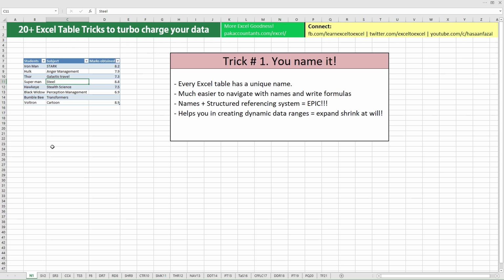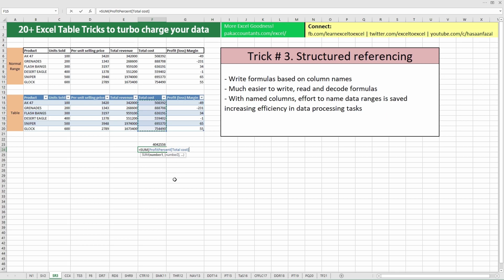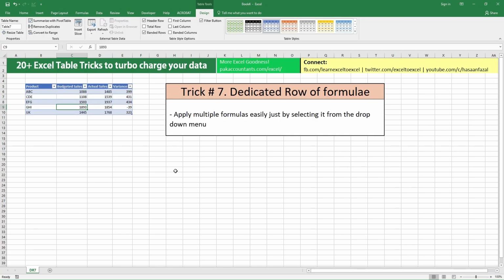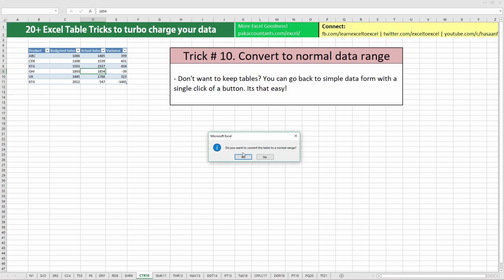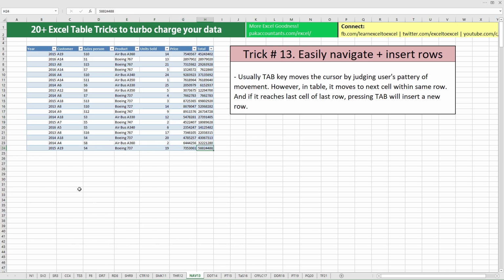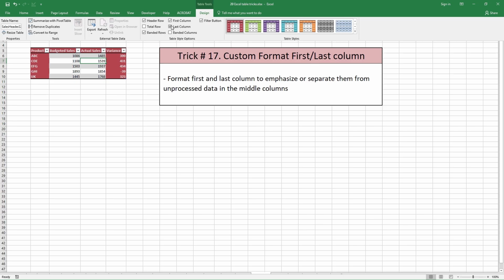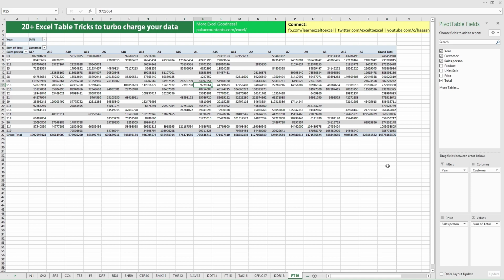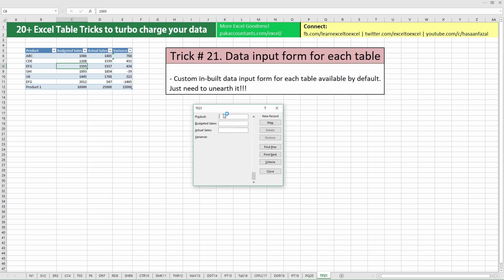20+ reason to love Excel Tables | Excel Table Tricks you MUST know!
A comprehensive list discussing 21 reasons why every Excel user must love Excel tables.

Time stamps:
0:00 Intro
Trick # 1: 0:08 - Named Excel tables
Trick # 2: 1:03 - Resize easily
Trick # 3: 1:26 - Structured referencing system
Trick # 4: 4:33 - Calculated Columns
Trick # 5: 5:16 - Endless table styles
Trick # 6: 5:59 - Filter Independently from other data
Trick # 7: 7:08 - Dedicated row for formula
Trick # 8: 7:58 - Remove duplicates easily
Trick # 9: 9:00 - Show/hide header row
Trick # 10: 10:20 - Convert Excel table to normal/simple data range
Trick # 11: 10:49 - Super fast selection of data
Trick # 12: 12:06 - Table headers replace default column headers for better scroll experience
Trick # 13: 13:12 - Easily navigate and insert rows without disturbing other data
Trick # 14: 14:12 - Move data with ease
Trick # 15: 15:35 - Print specific table only
Trick # 16: 16:11 - Use Excel table as dynamic input data source
Trick # 17: 16:59 - Custom format first and last columns of Excel tables
Trick # 18: 17:48 - Create dynamic ranges using Excel tables
Trick # 19: 20:27 - Use Excel table tables as input data source for Excel Pivot tables
Trick # 20: 21:41 - Connect Excel tables with Power Query
Trick # 21: 22:19 - Ready made data input form for every Excel table